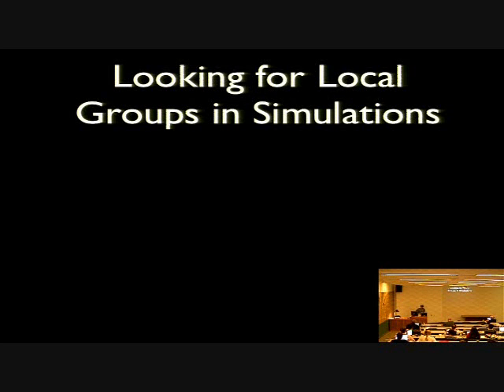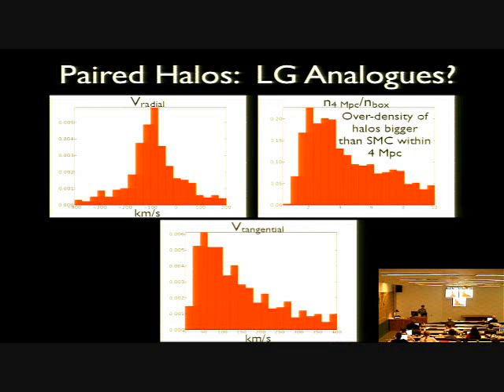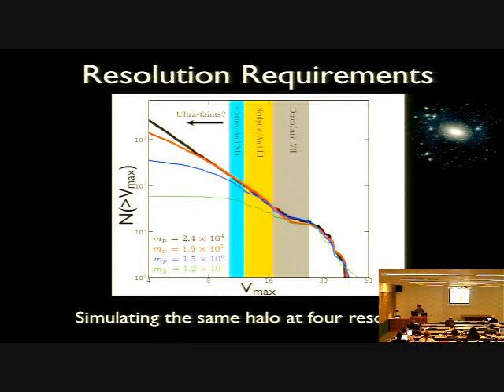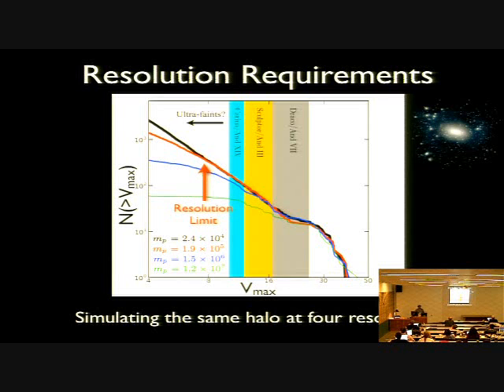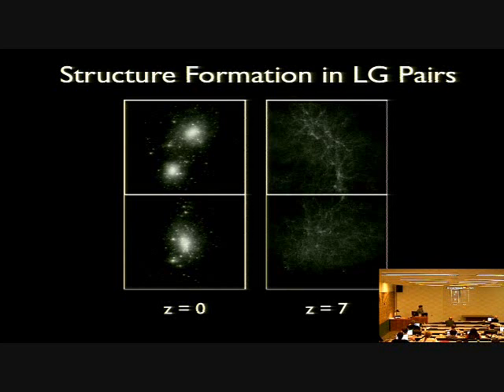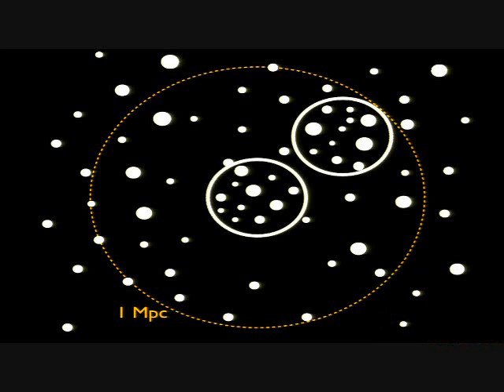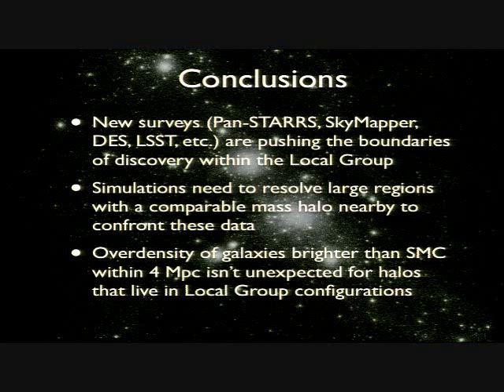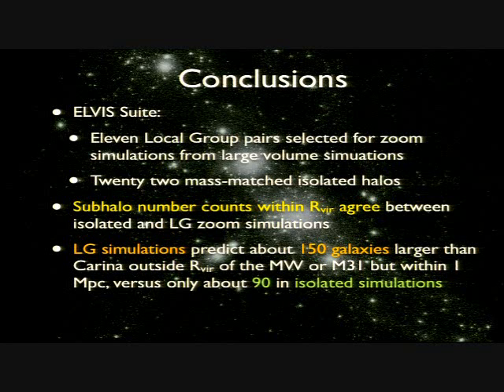Shea Garrison-Kimmel - "The Andromeda effect: DM Halos in the LG"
Shea Garrison-Kimmel (UCI) - 8/16/2012